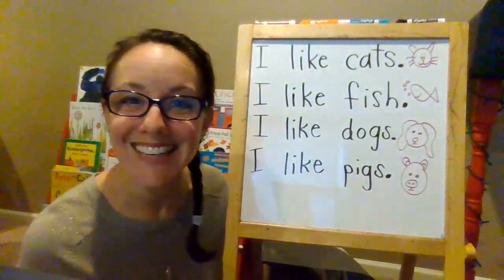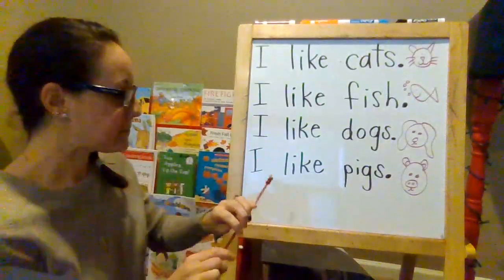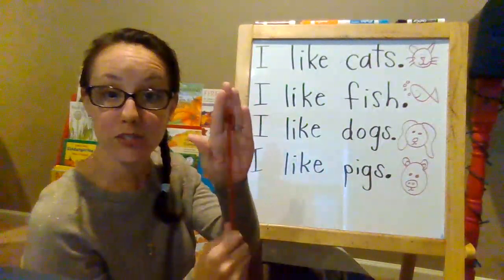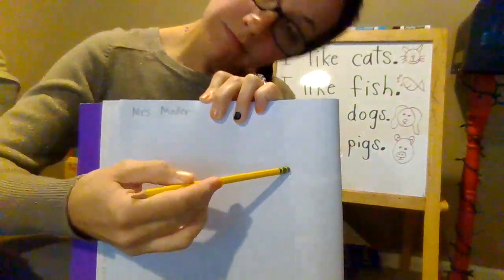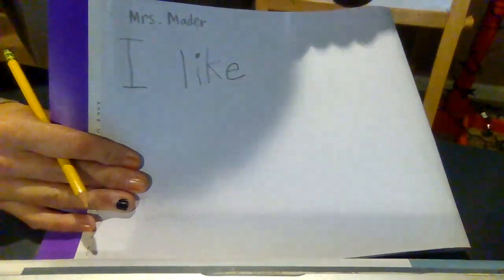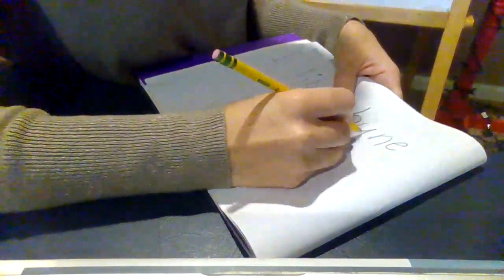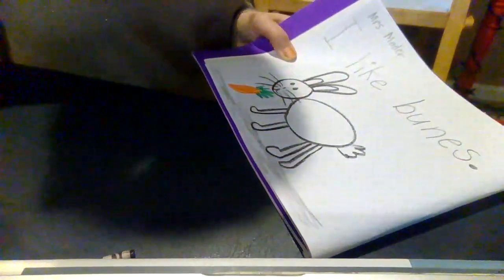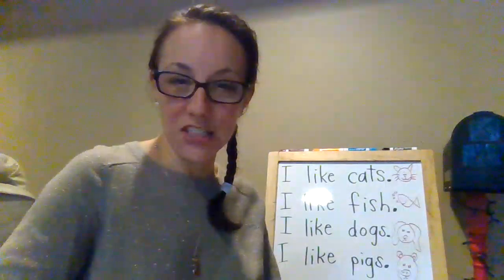I like ____. assignment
What animal do you like? You will write a sentence.